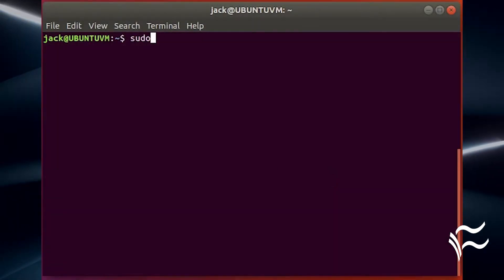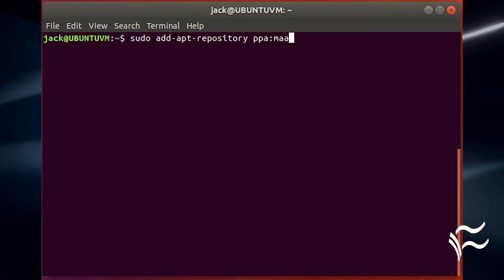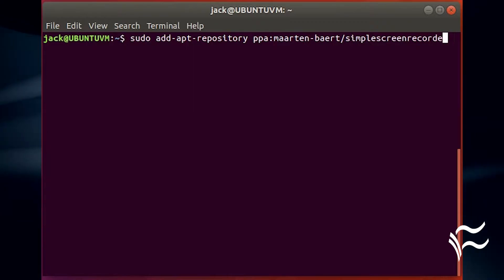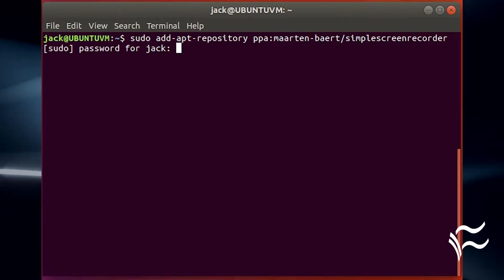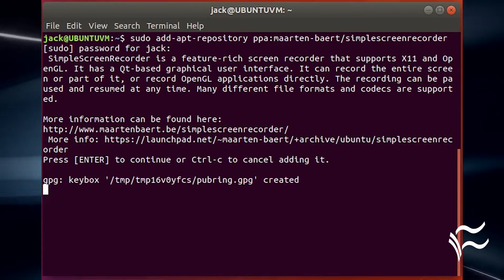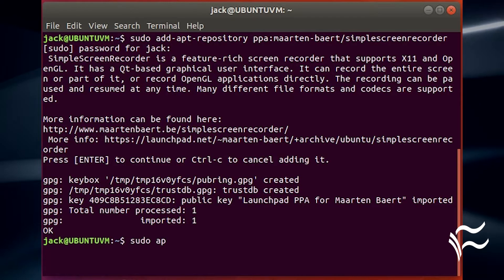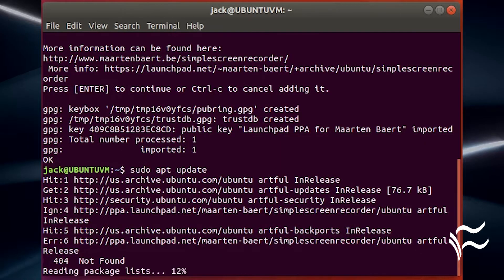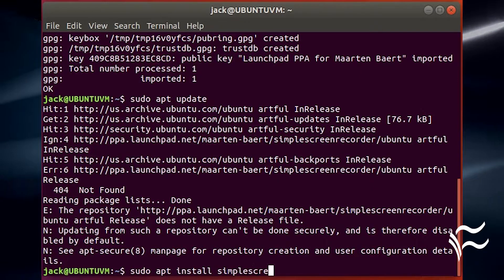How to add a repository on your Linux machine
If you've ever been told to add a repository to a Linux machine and had no idea what that meant, you're in luck. Jack Wallen explains this necessary Linux tool.